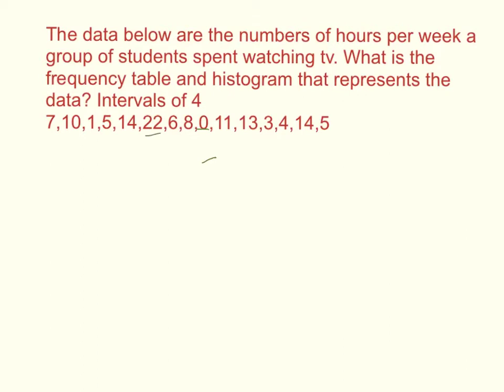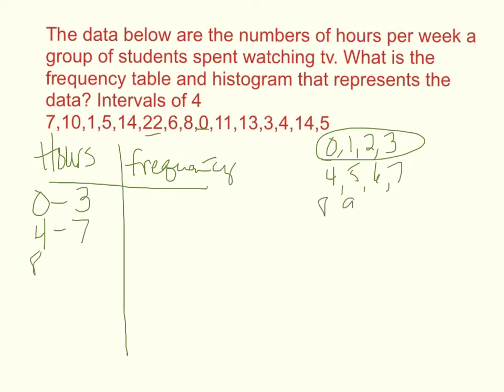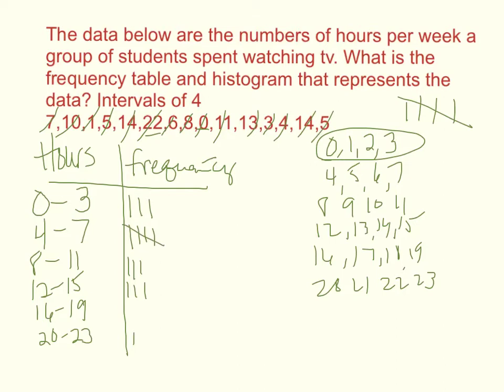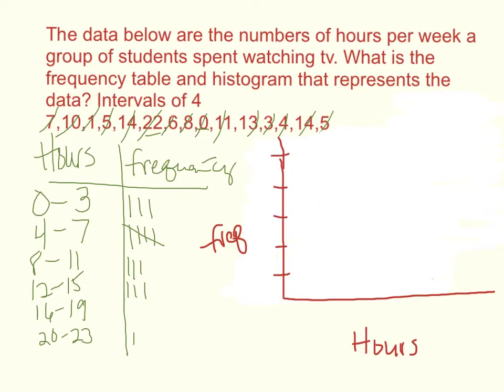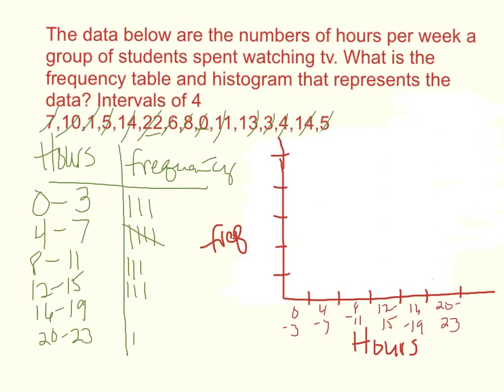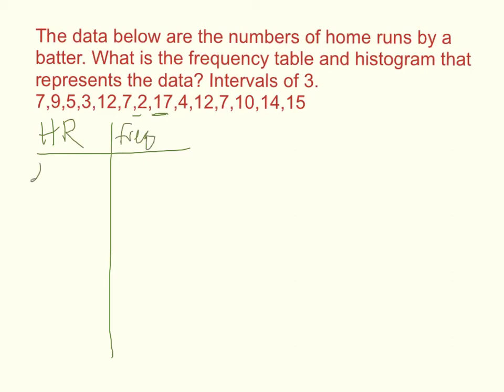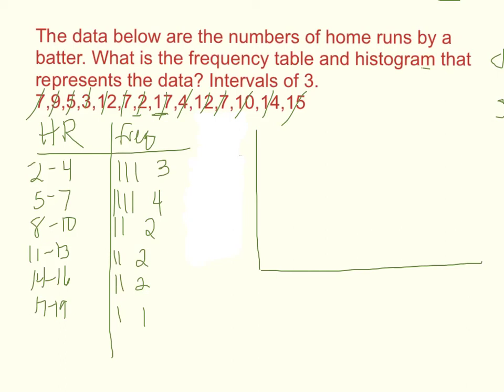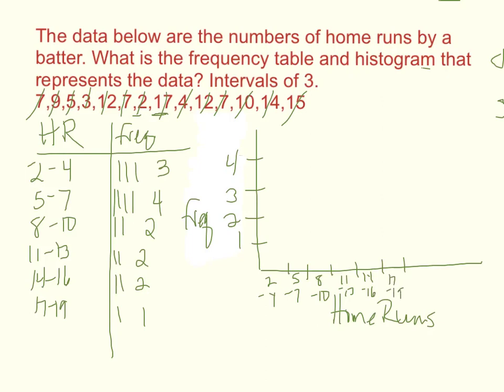Holbrooku6f2-day5-frequency table histograms